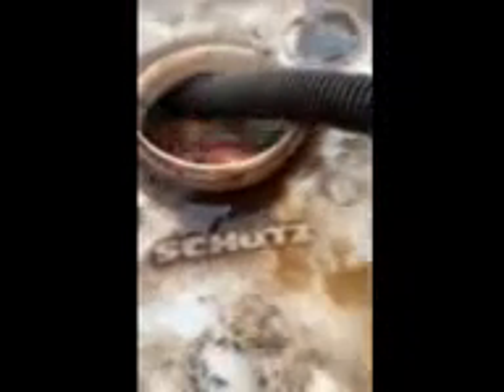Basil's compost tea brewer for pasture